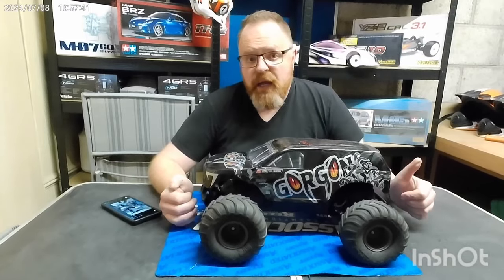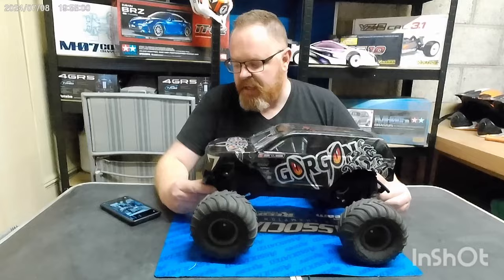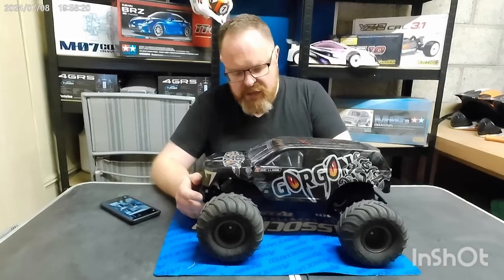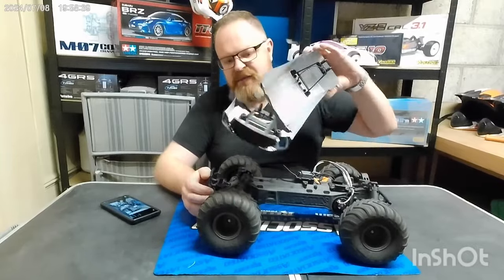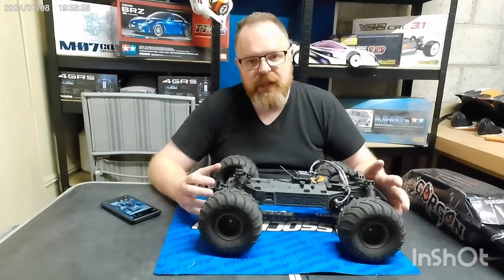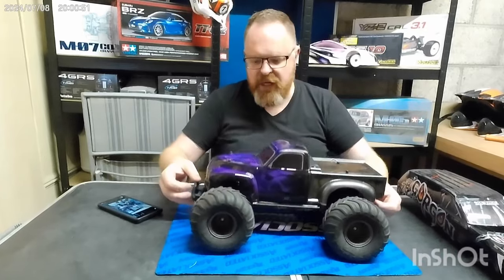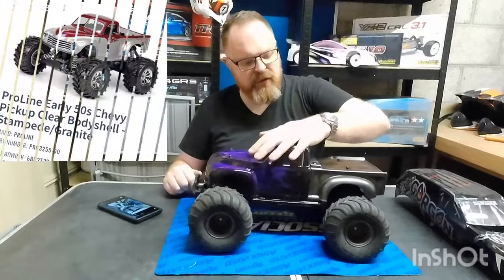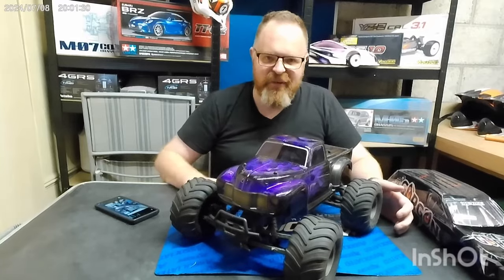ARRMA Gorgon Bodies? More Durable Aftermarket options, here's how!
Broken the body on your Arrma Gorgon? We have the solution!

It's no secret, I'm a big fan of our ARRMA Gorgon. Budget bashing at it's absolute best, but the body is a weak point, and the clever body mounting system unfortunately limits your options!
In this Video I Fit a Proline Late 50s Chevy Pickup, marketed for "Stampede or Granite" Other variants for the same chassis will fit too.
I'm Thinking the Ford F350 in "BigFoot" Scheme for the next one!

0:00 Introduction
0:23 Broken Body
1:05 Why Bodies are an Issue
1:30 Reveal
1:50 Body Posts Required
2:01 Body Fitted
2:22 Close up of fitted body